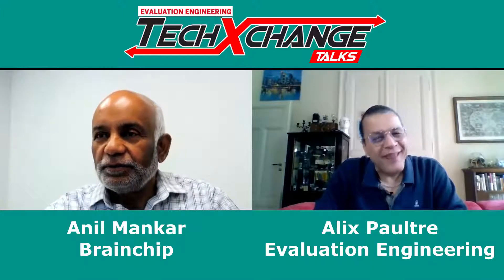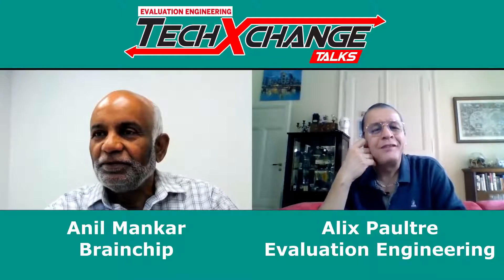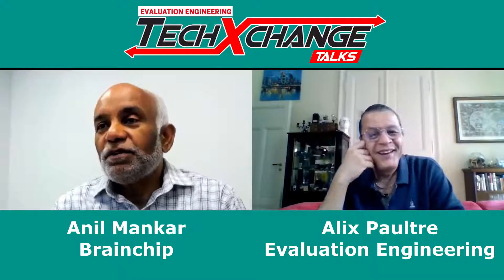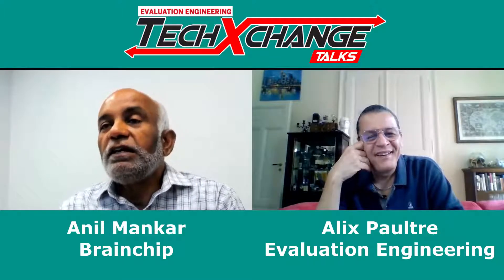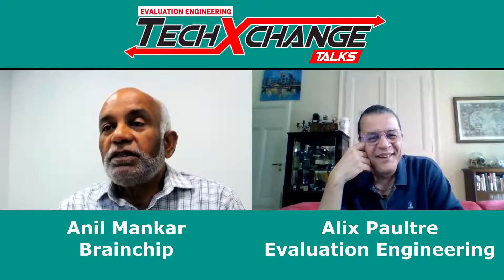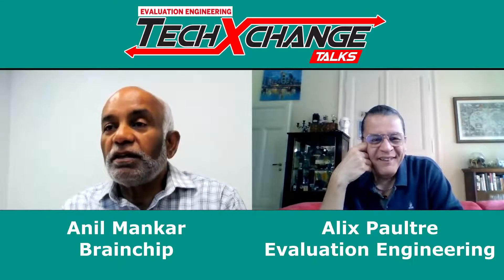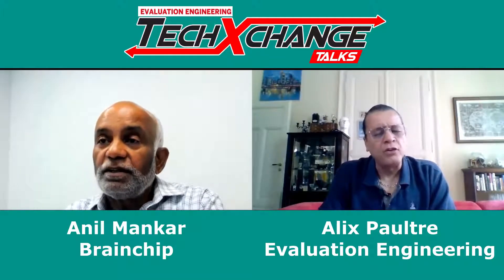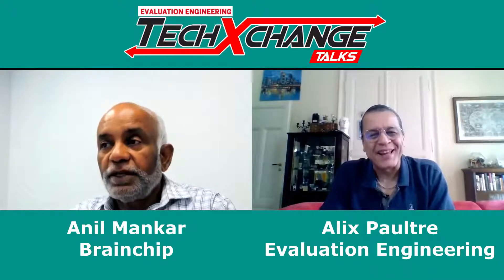Brainchip’s Anil Mankar on AI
Anil Mankar, Co-founder and Chief Development Officer at BrainChip, about AI and Neural Networking ICs